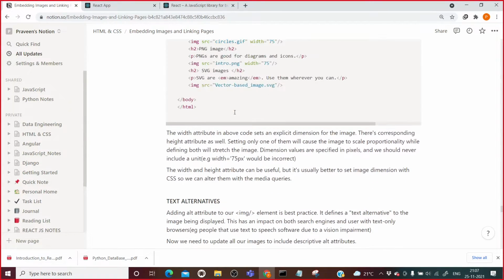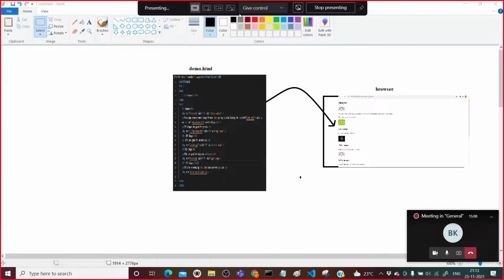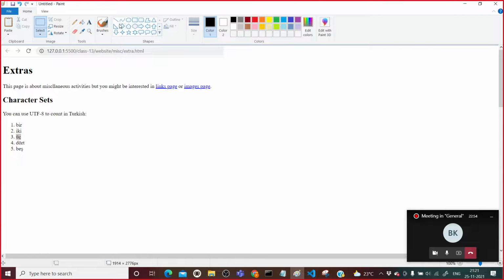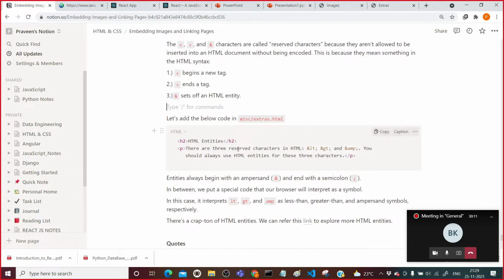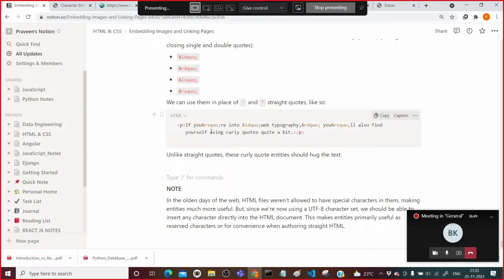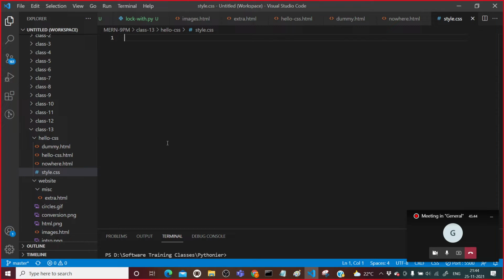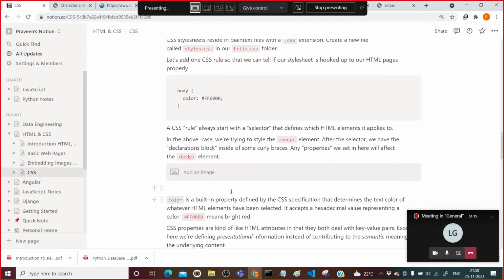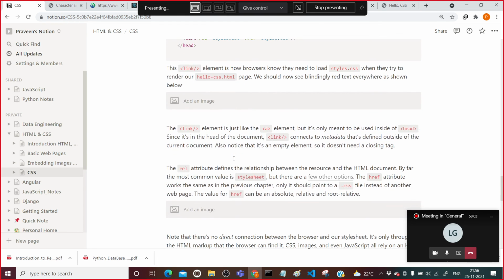MERN | HTML & CSS | class-13